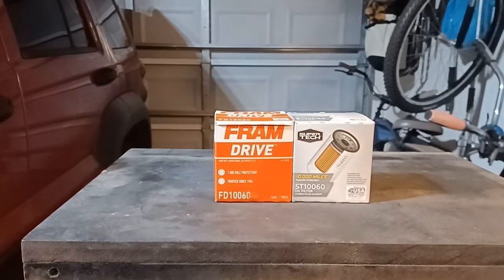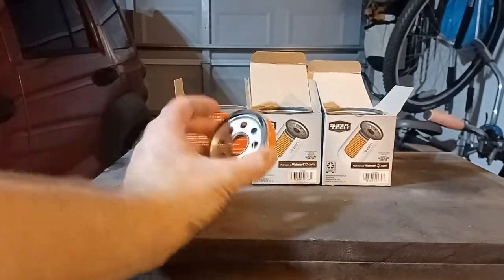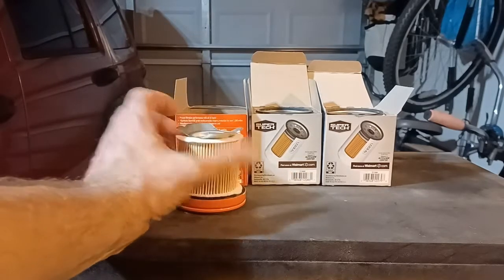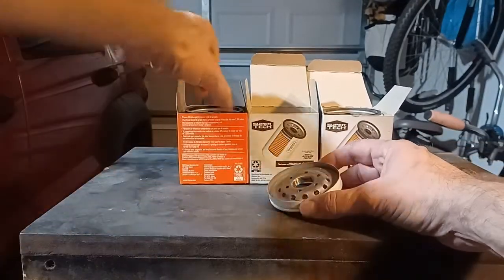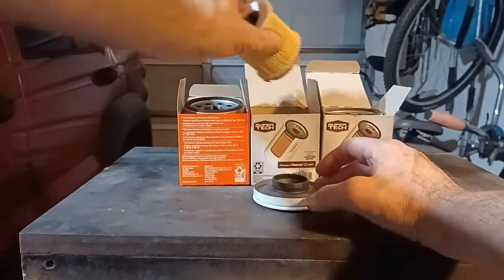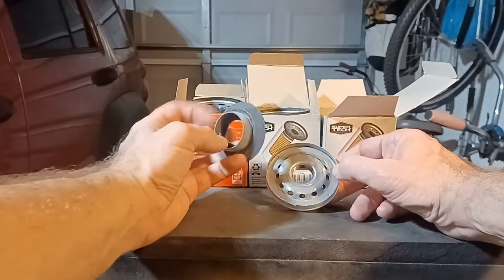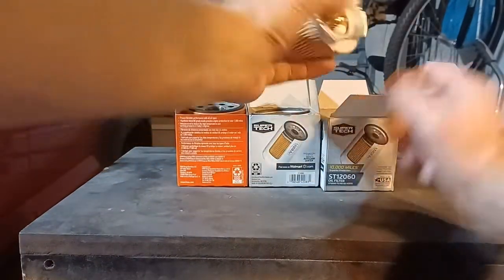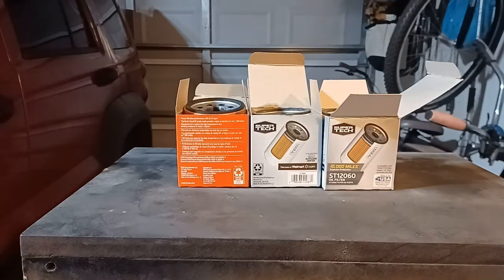Fram 10060 vs Supertech cheap oil filter comparison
More cheap oil filters to cut open and evaluate.
Note: the ST12060 should have a bypass setting of 19-25 psi.